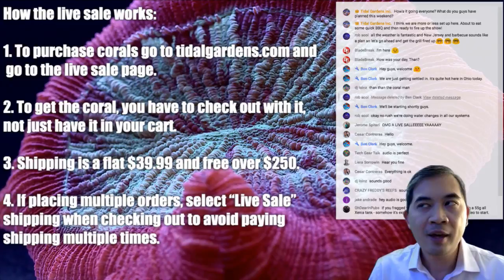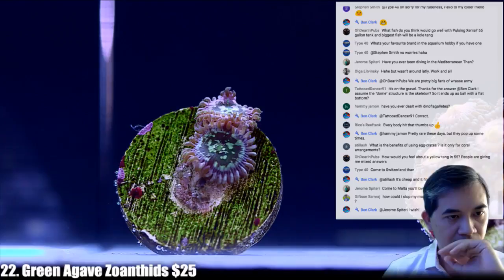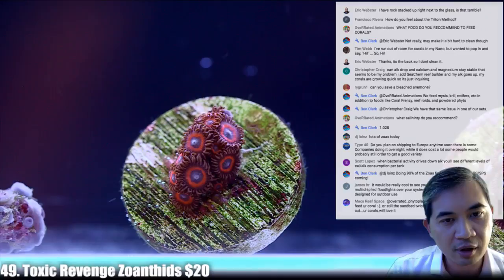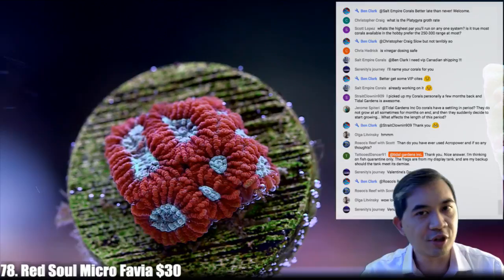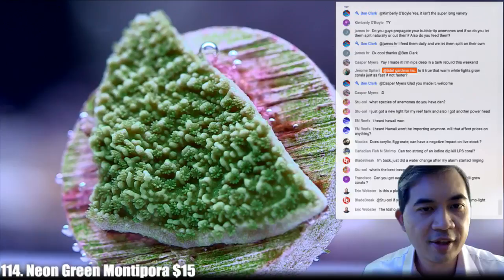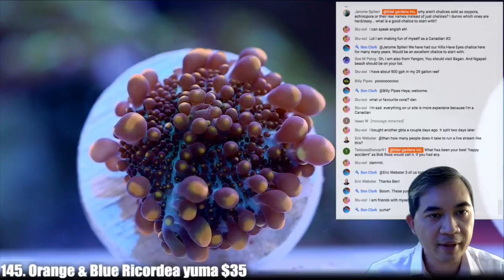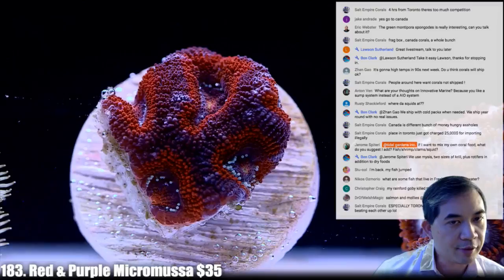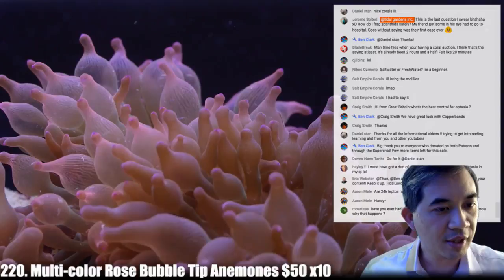Tidal Gardens September 2017 Live Sale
Thank you for joining us for the September 2017 Live Sale!

Here's how it works:
1. The live stream will be shown on both tidalgardens.com In order to participate in the live chat, you have to do it through the youtube page.

Pro Tip: We recommend having both youtube and tidalgardens.com open so you can chat with us on YouTube and purchase corals on tidalgardens.com without interrupting the stream. Once the event is over, the event will be rebroadcasted on YouTube. The sale will go on for a full 72 hours, so you can still purchase after the live portion of the event ends.

2. On tidalgardens.com, all the corals are available at the start of the event, but only their numbers and prices. You have to watch the event to see what the items are (unless you are feeling very lucky!). The sale will go on for a full 72 hours, so you can still purchase after the live portion of the event ends.

3. To purchase an item, you MUST check out! It is not yours by just putting it into your shopping cart. For the shipping option, select "Local Pickup / Live Sale"

4. You may add corals from the website normally as well as items in the live sale. Once you are done purchasing, you can add a $39.99 shipping module to your order. Orders over $250 ship for free!